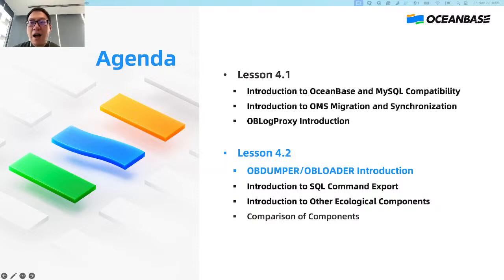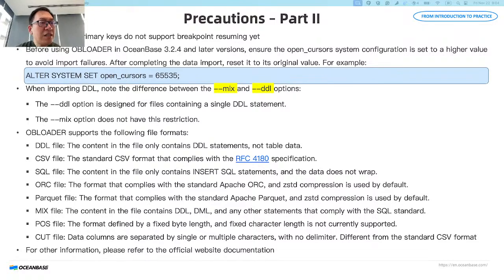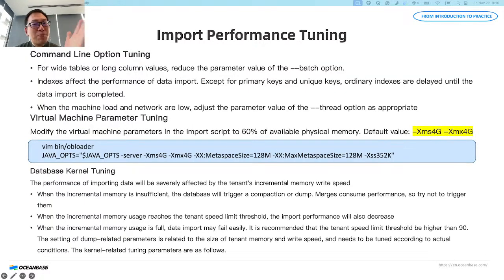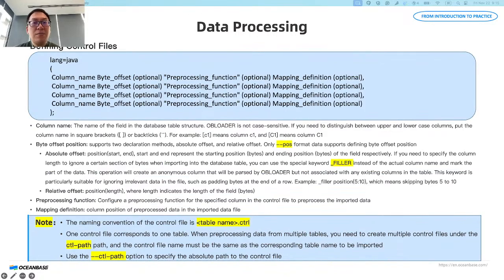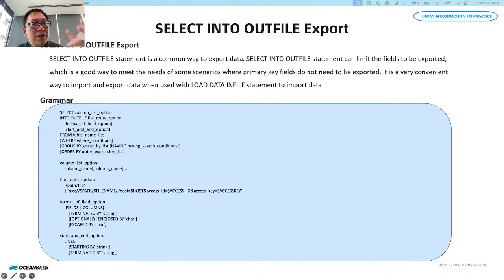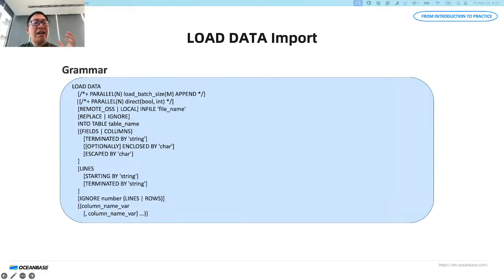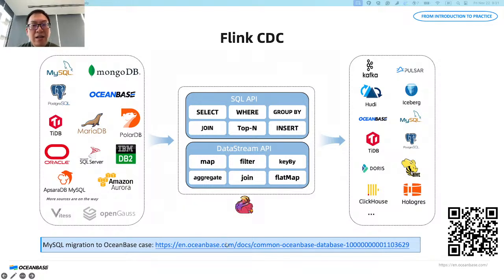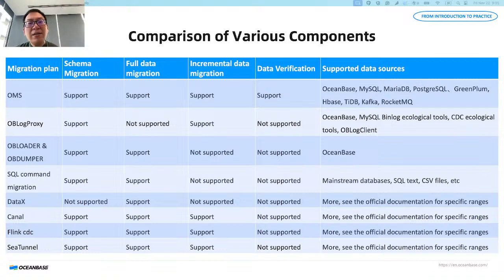#05 OceanBase Migration and Synchronization (II) [OceanBase Tutorial for Beginners: From 0 to Pro]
#𝟬𝟱 𝗢𝗰𝗲𝗮𝗻𝗕𝗮𝘀𝗲 𝗗𝗮𝘁𝗮𝗯𝗮𝘀𝗲 𝗠𝗶𝗴𝗿𝗮𝘁𝗶𝗼𝗻 𝗮𝗻𝗱 𝗦𝘆𝗻𝗰𝗵𝗿𝗼𝗻𝗶𝘇𝗮𝘁𝗶𝗼𝗻 (𝗜𝗜)

🧠 Have you explored ways to streamline and simplify the data migration process?

Following our recent session, we're back with an in-depth guide on data migration from MySQL to OceanBase database, sharing useful tools and components to simplify the migration process.

⏰ 09:00 AM ~ 10:00 AM (UTC+8)

Whether you're new to data migration or seeking to enhance your skills, this session is not to be missed. Mark your calendars!